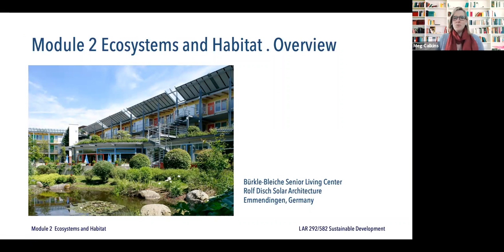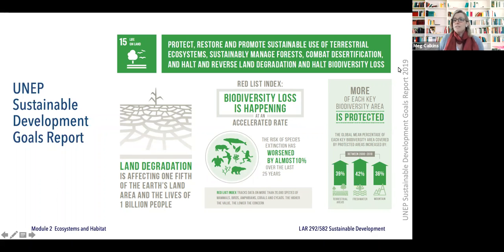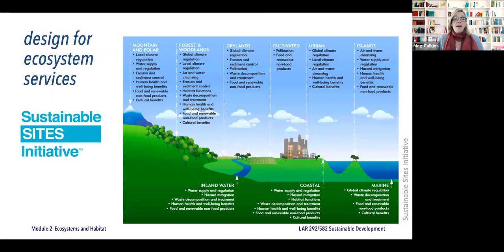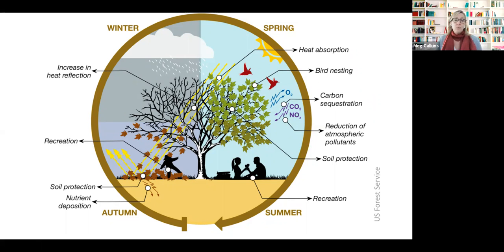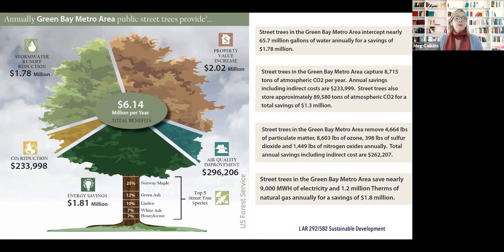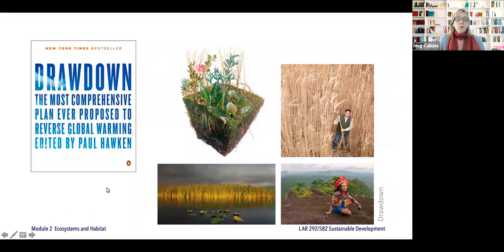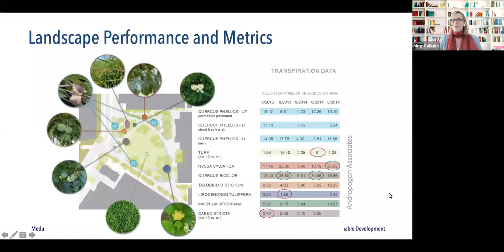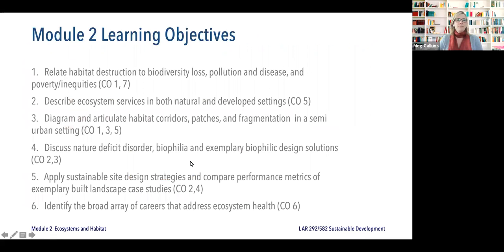MO2 Overview Ecosystems and Habitat